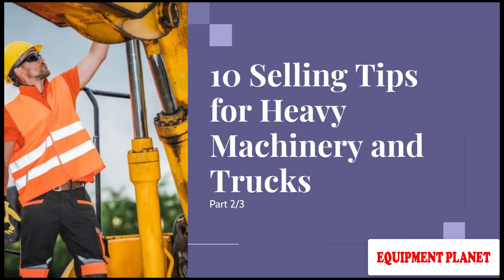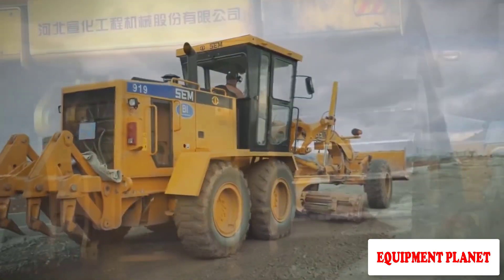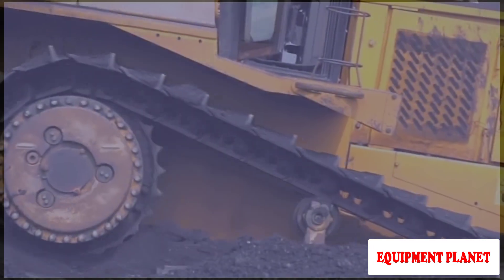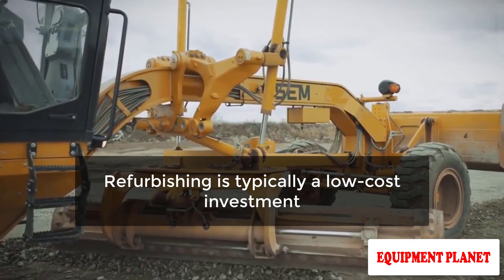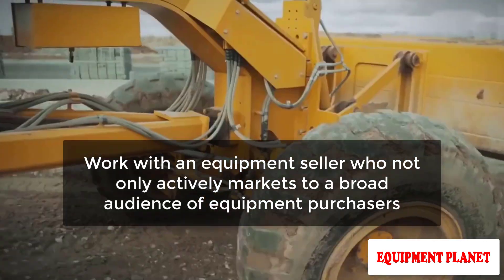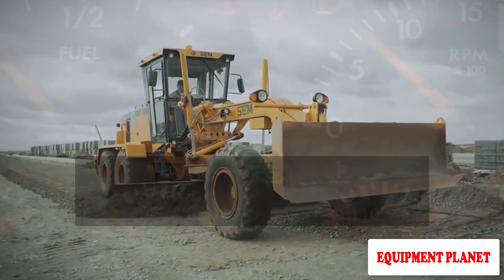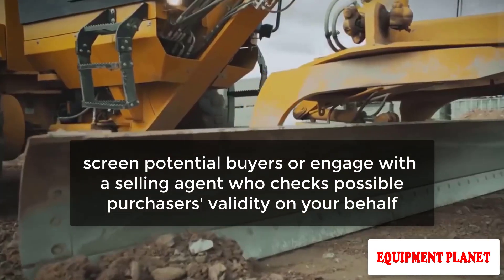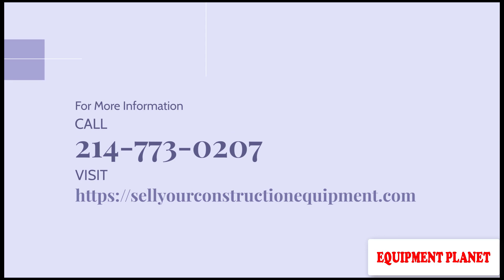10 Selling Tips for Heavy Machinery and Trucks Part-2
Interstate Heavy Equipment sells quality used and new construction equipment that can work with almost any budget. We also provide quality time for our customers to listen to their problems and give free tips to help them maintain their equipment. We just don’t sell; we care.